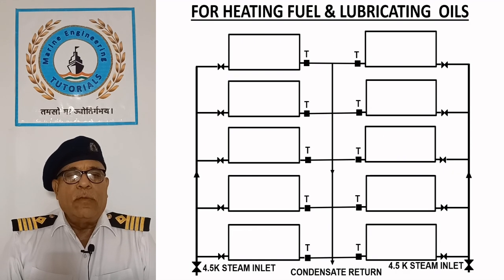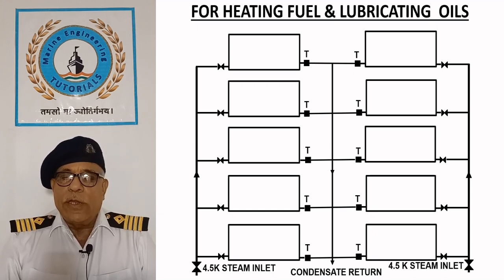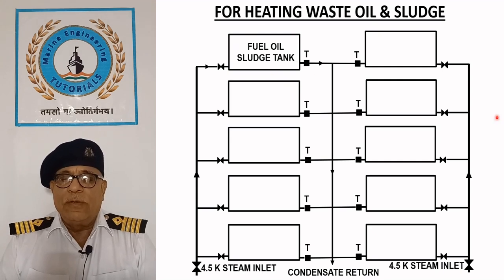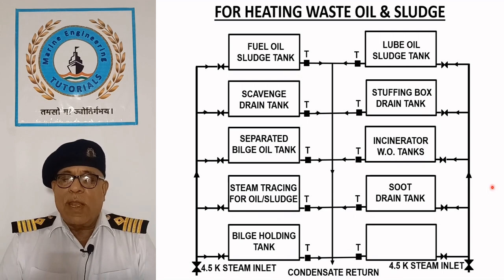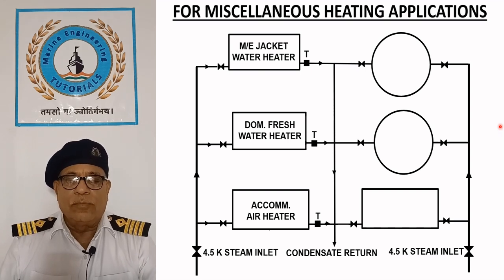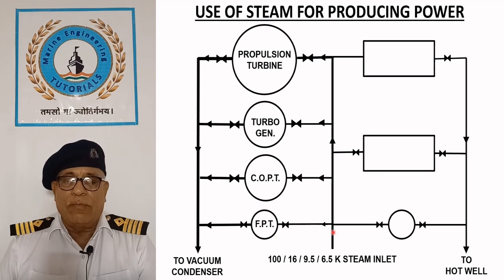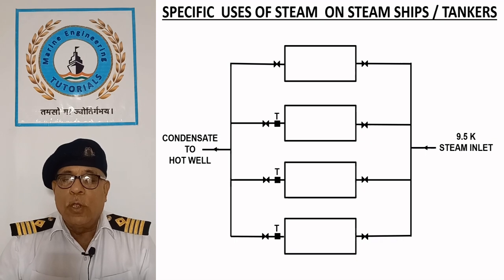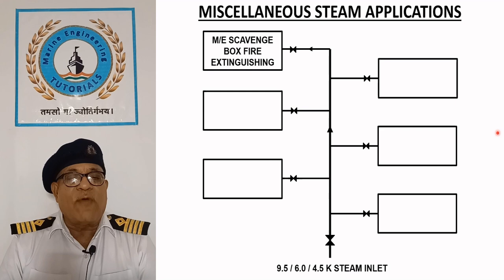Marine Boilers Lecture # 02 (Marine Boilers Fundamentals Part - II) Uses of Steam on Ships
This tutorial describes about the uses of steam on ships which include heating of fuel and lubricating oils, heating of waste oil and sludge, various miscellaneous heating applications, steam for producing power, specific uses of steam on conventional oil tankers and miscellaneous applications of steam on ships.